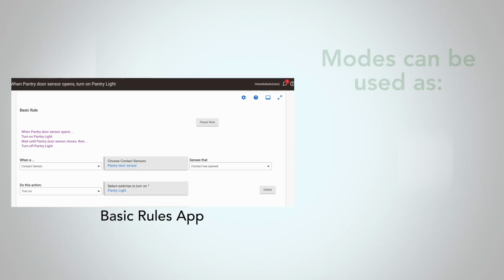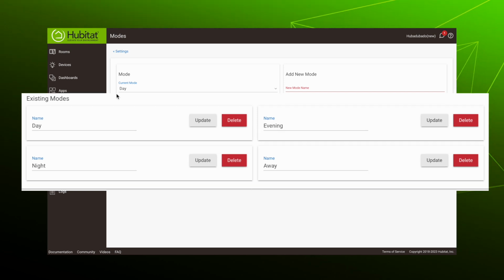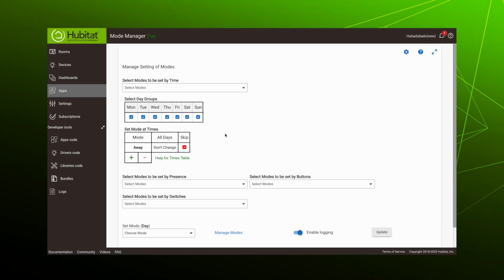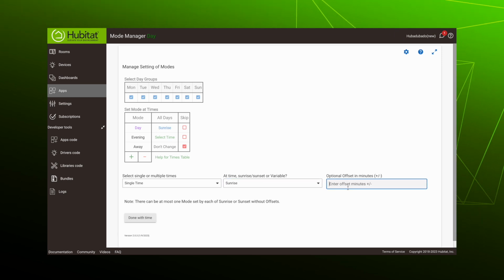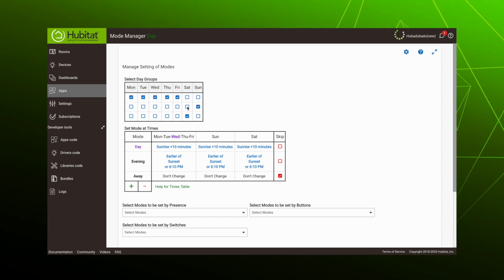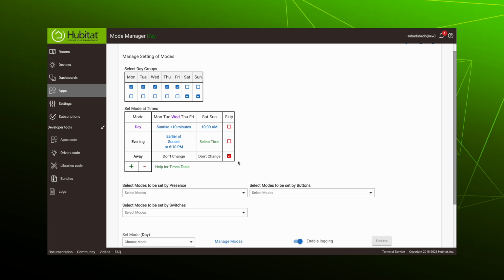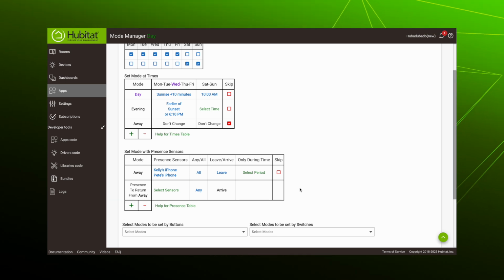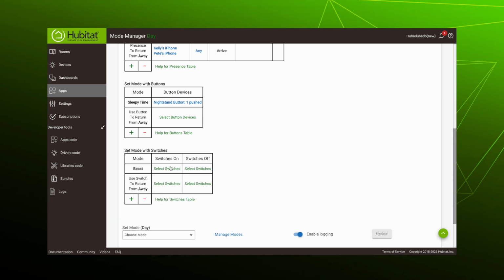How to Use Modes and the Mode Manager App in your Hubitat Elevation home automation hub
Modes are an excellent way to add customization to your automations, using them as restrictions, conditions and triggers. See how to set up your modes and how to set them using the built-in Mode Manager app.